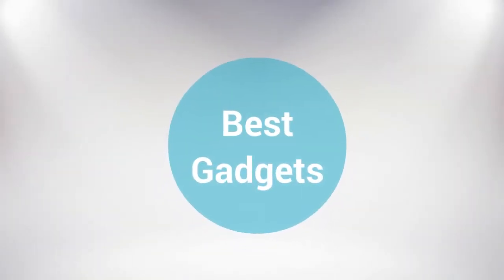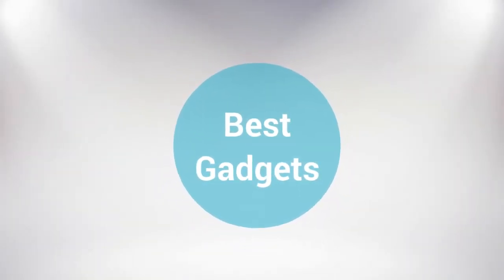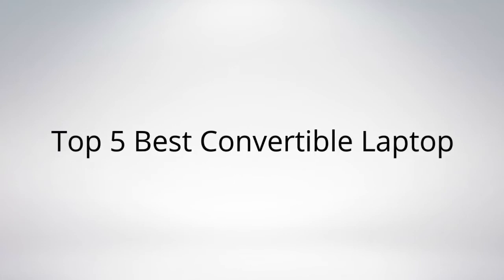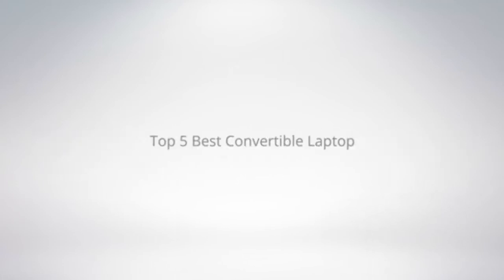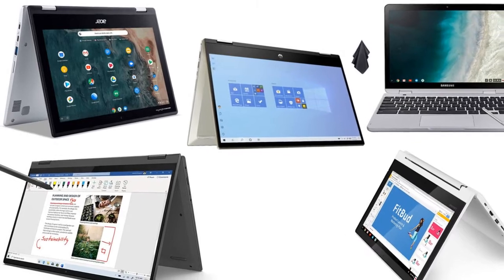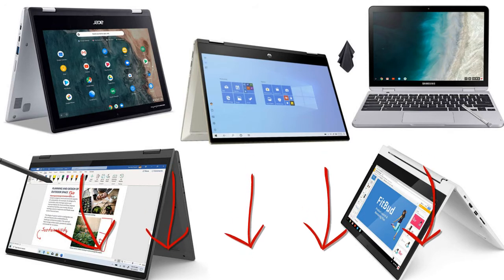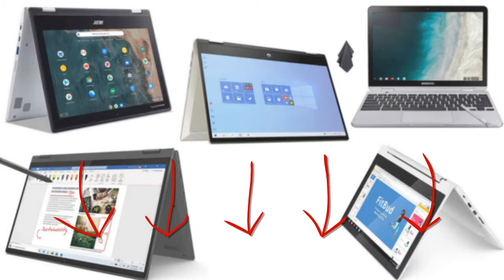Top 5 Best Samsung Chromebook 2021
Top 5 Best Samsung Chromebook

I put links to each Convertible Laptop reviews at Amazon page in the description, So you can check out the other reviews at Amazon.

#5. Lenovo Chromebook C330 2-in-1 Convertible Laptop, 11.6-Inch HD (1366 x 768) IPS Display, MediaTek MT8173C Processor, 4GB LPDDR3, 64 GB eMMC, Chrome OS, 81HY0000US, Blizzard White

#4. 2021 Newest HP Pavilion x360 14" FHD Touchscreen 2-in-1 Convertible Laptop, Intel Core i5-1035G1 up to 3.6GHz, 8GB DDR4, 256GB SSD, 802.11ac, Webcam, HDMI, Fingerprint, Win 10 Home + Oydisen Cloth

#3. Acer Chromebook Spin 311 Convertible Laptop, Intel Celeron N4020, 11.6" HD Touch, 4GB LPDDR4, 32GB eMMC, Gigabit Wi-Fi 5, Bluetooth 5.0, Google Chrome, CP311-2H-C679

#2. Lenovo Flex 5 14" 2-in-1 Laptop, 14.0" FHD (1920 x 1080) Touch Display, AMD Ryzen 5 4500U Processor, 16GB DDR4, 256GB SSD, AMD Radeon Graphics, Digital Pen Included, Win 10, 81X20005US, Graphite Grey

#1. Samsung Chromebook Plus V2 2-in-1 Laptop- 4GB RAM, 64GB eMMC, 13MP Camera, Chrome OS, 12.2", 16:10 Aspect Ratio- XE520QAB-K03US Light Titan